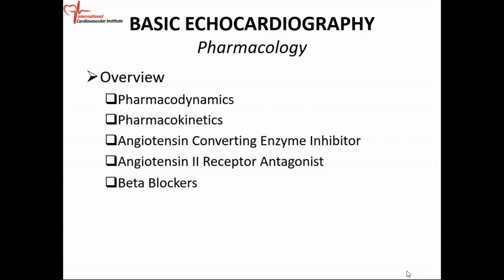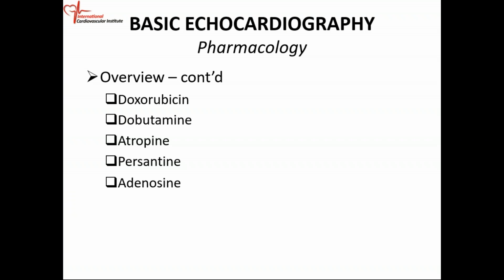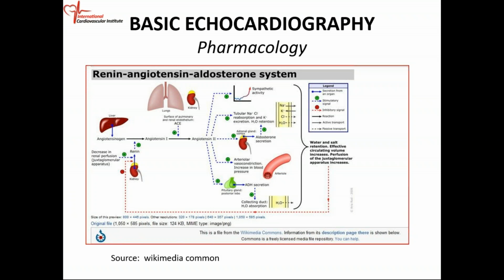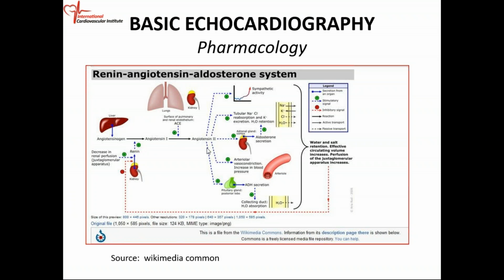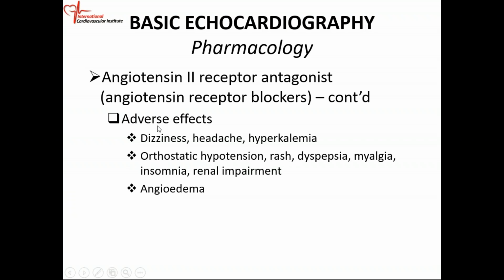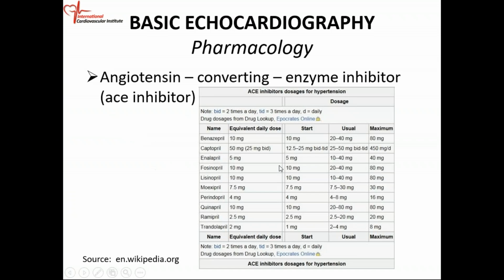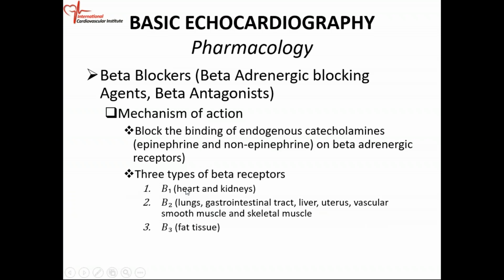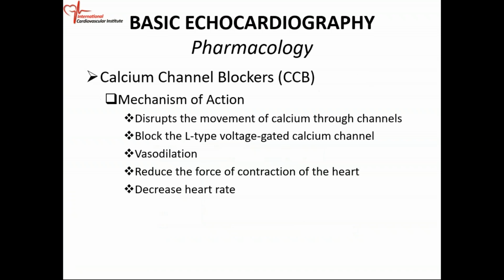2019 06 18 20 20 tuesday webinar